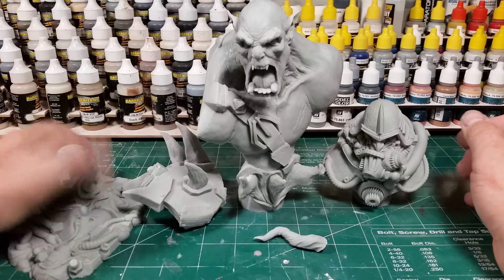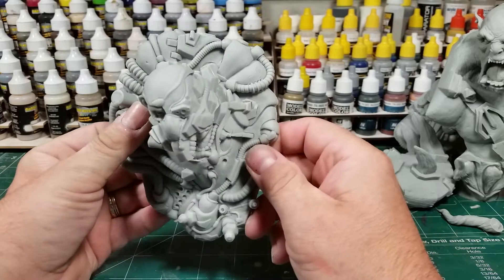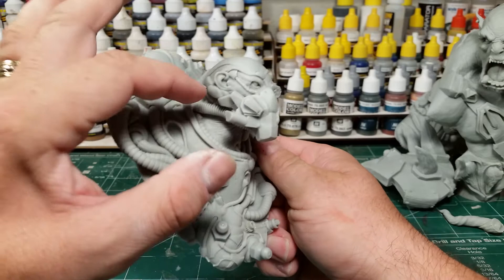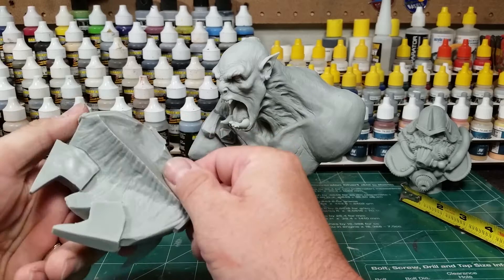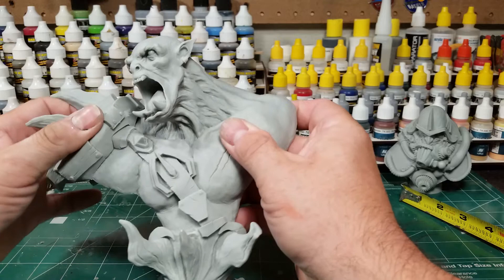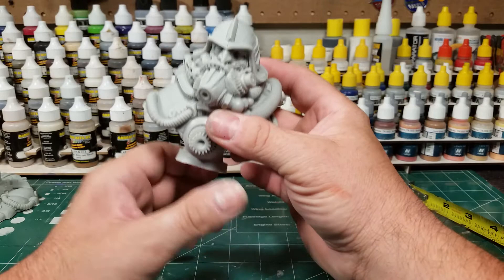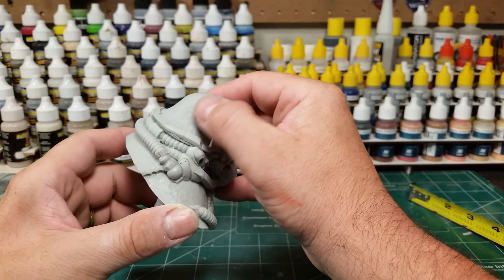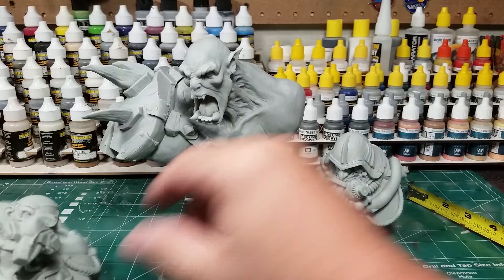3 Kits review from Giorgos Tsougouzidis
Checkout the rest of Giorgos work on Facebook and buy something.